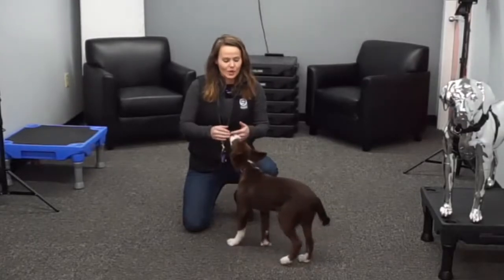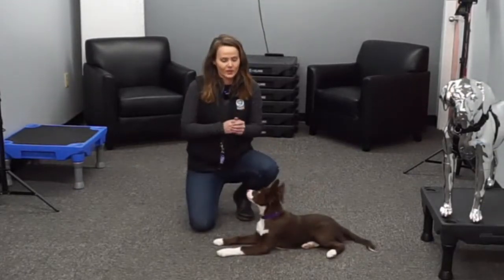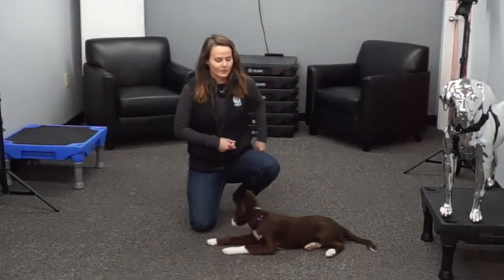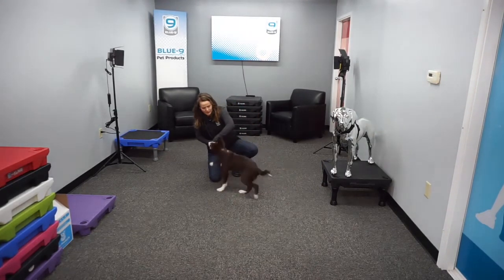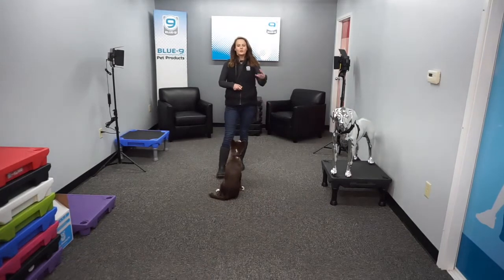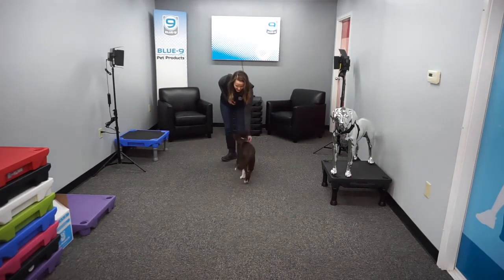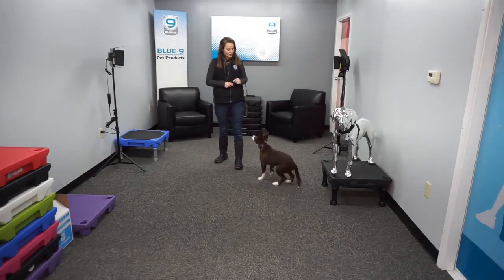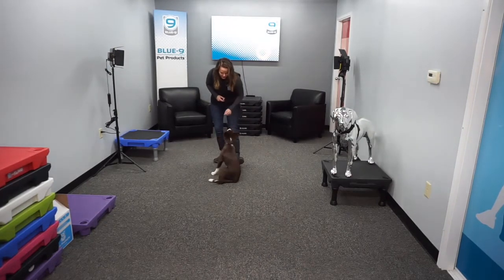Dog Training Basics: Luring the Spin Behavior